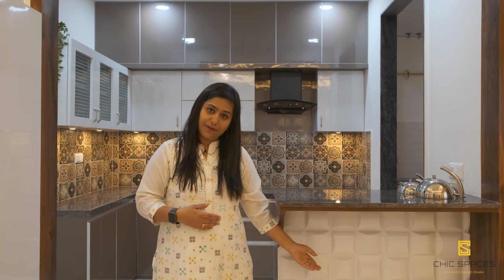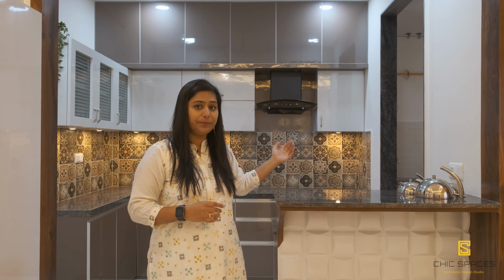2BHK Home Interiors | @ChicSpaces | Wooden Textures | 3D PVC Panels | Breakfast Counter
This house features wooden laminates as overall theme with  Breakfast counter and beautiful kitchen tiles. This home projects a very Bold design.

My Home Avatar, Narsingi,  Hyderabad
Size: 1354 Sft Super built-up area
Budget: 9 - 9.5 Lakhs

Videography by Mahesh Pardeshi.